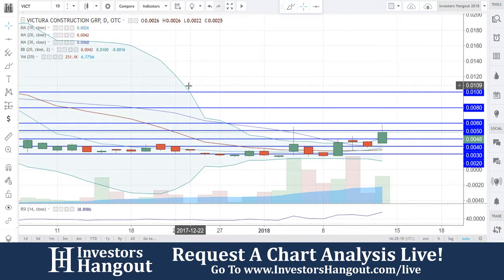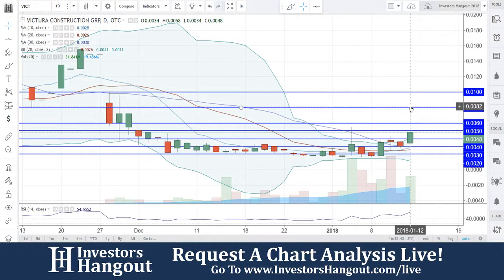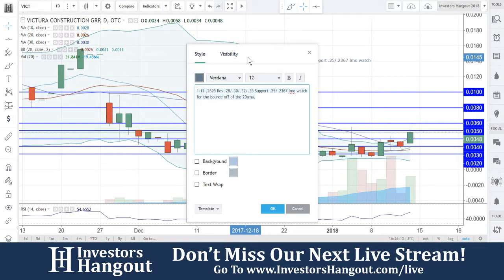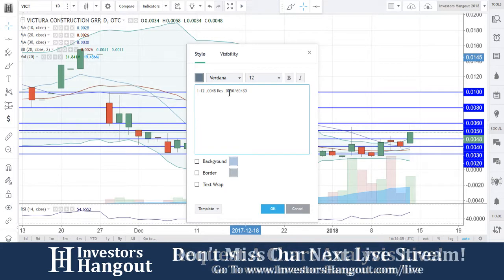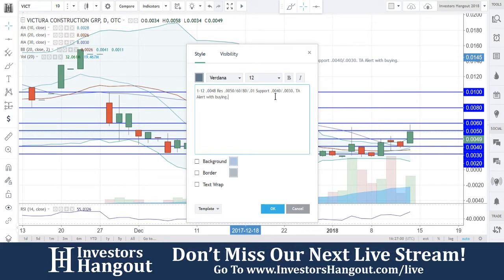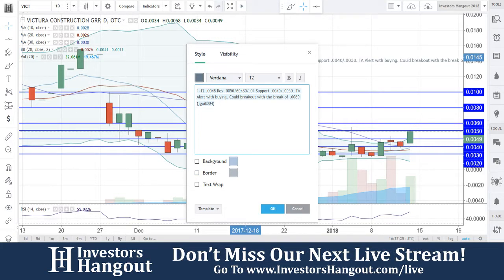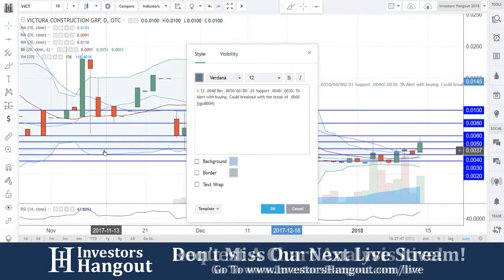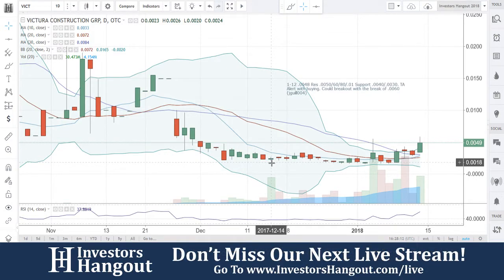VICT Stock Live Analysis 01-12-2018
VICT Stock Analysis (Victura Construction Group Inc.) as of 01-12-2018. Today we take a look at the current stock price and stock chart for $VICT.

If you are interested in others opinions, filings, financials, news or any other information about VICT be sure to check out the Investors Hangout Stock Message Board: